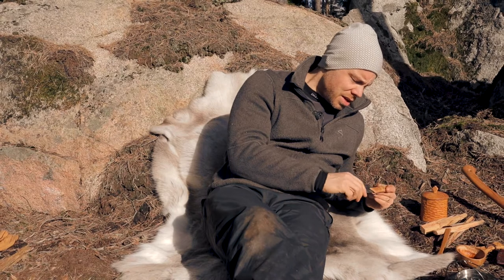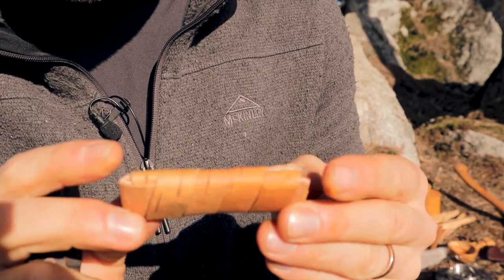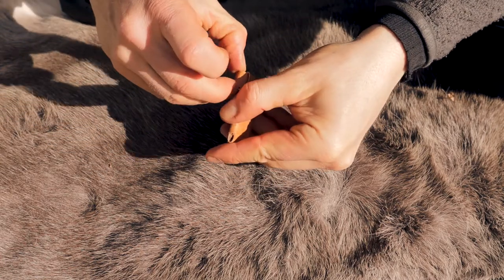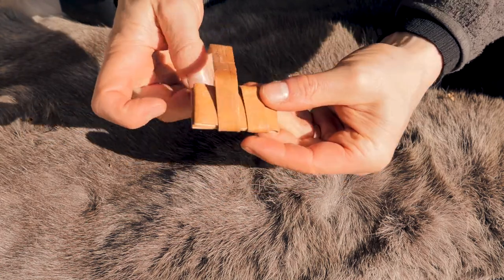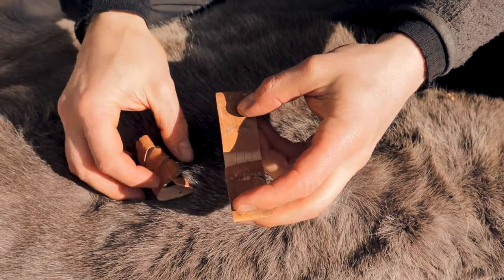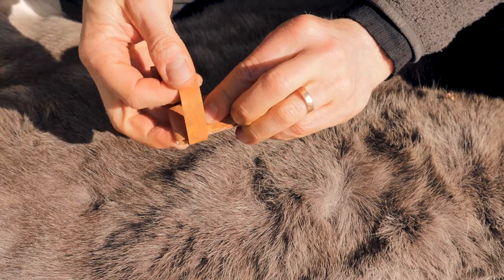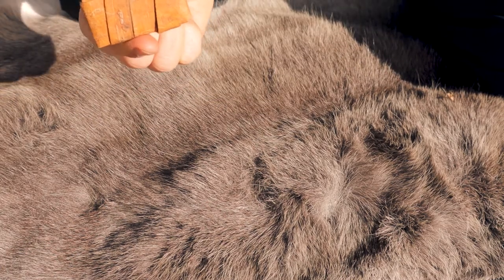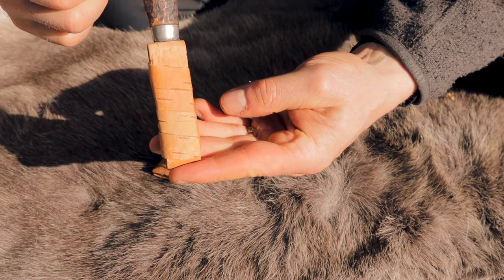Most ingenious yet simple knife sheath ever! Square cut, fold, done.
Hands down the most ingenious yet simple knife sheath ever! With just two square cut pieces of birch bark it is possible to make a beautiful and durable knife sheath. In this video I unfold one of my bark sheaths to show how it is made, and it´s a surprisingly simple construction. A strap can be added to it to make the knife sheath more secure so it does not fall off the knife blade.

Birch bark was once one of the most used and diverse materials of the Northern hemisphere. Today this fantastic material and the craft behind it is almost forgotten.

This is a simple woodworking project that can be made with basic tools - in fact - just using the knife the sheath is meant for!

SOME OF THE GEAR USED IN MY VIDEOS

Sleeping system:
Warbonnet Blackbird XLC Hammock with winter top cover
Hammock underquilt Wooki, 0F (-17C) with uq protector
Sleeping bags: Fjällräven (down) and Marmot (down), both rated -1C and a synthetic summer sleeping bag

Triangia alcohol stove burner
Eagle Products 0.7 l kettle
Feuerhand Super baby lantern (from the 1930s)
Standard freezer thermometer with min-max function